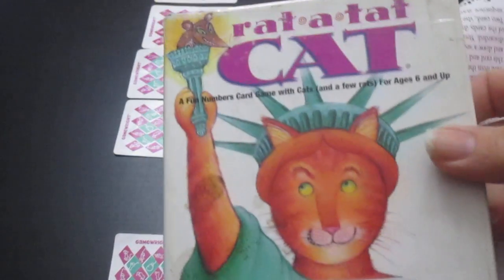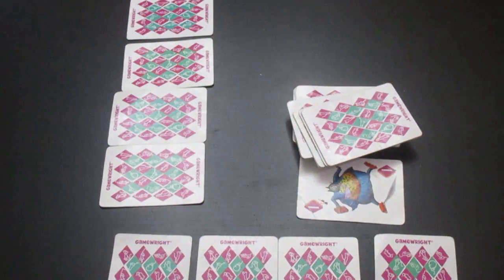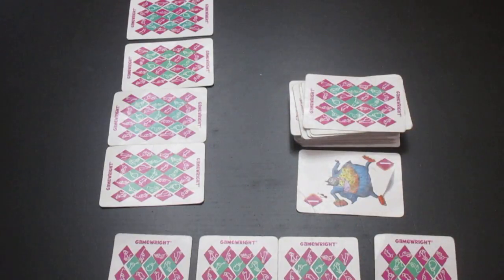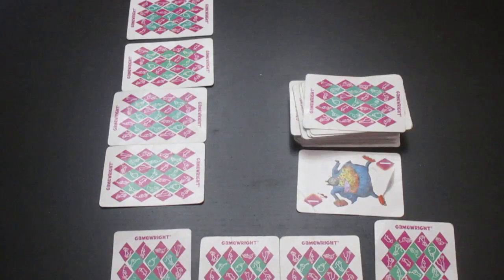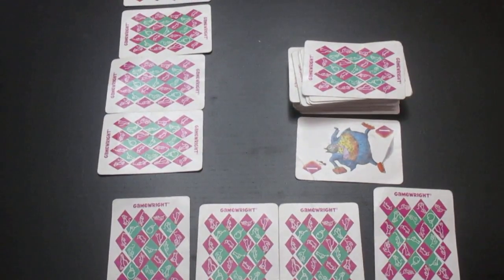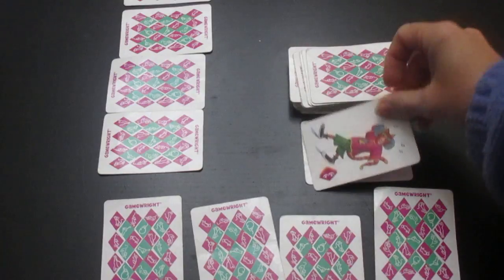How to play "Rat a Tat Cat"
This is a short demonstration of Rat a Tat Cat.  Please refer to official instructions for details about the games.